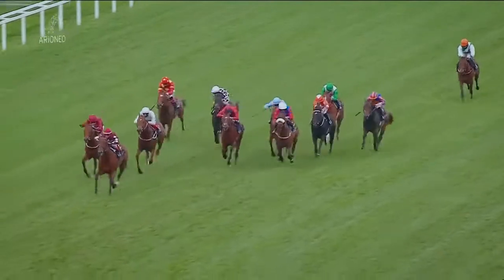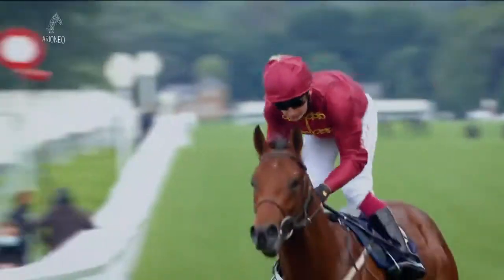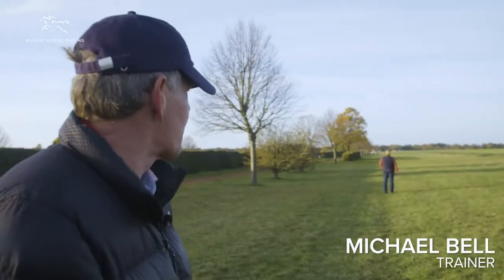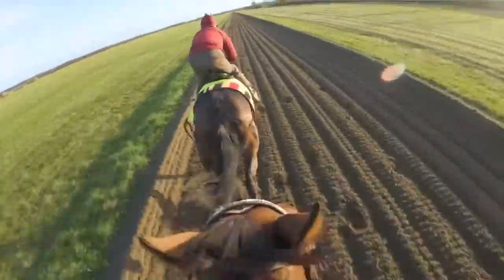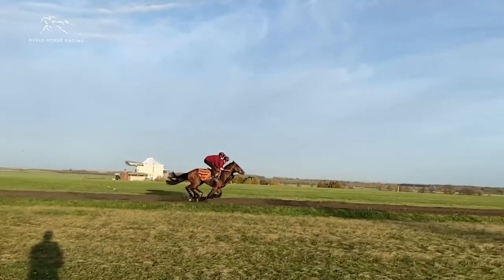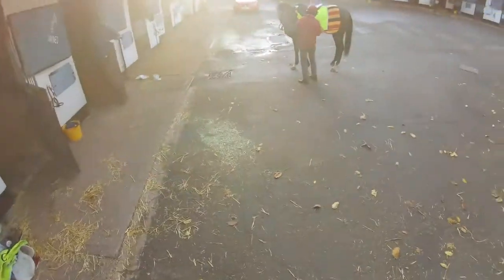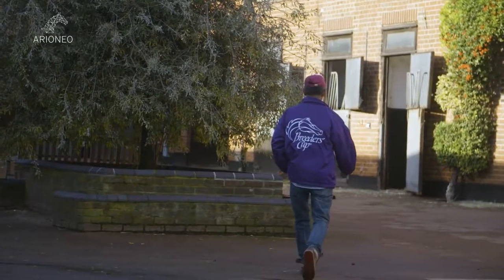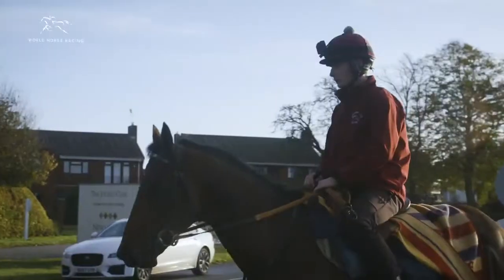The Lir Jet - Breeder's Cup 2020 contestant, training with EQUIMETRE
Discover The Lir Jet training with EQUIMETRE before living for Keenland in the US on the occasion of the Breeder's Cup 2020. How is his recovery after training? What was his best time? His best stride frequency? His best stride length?